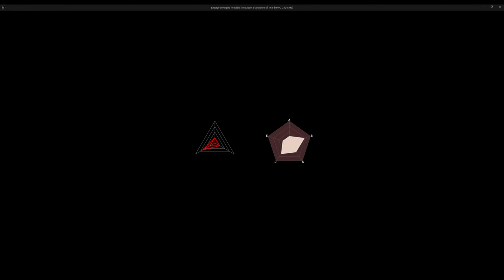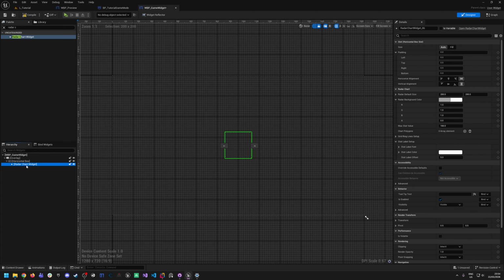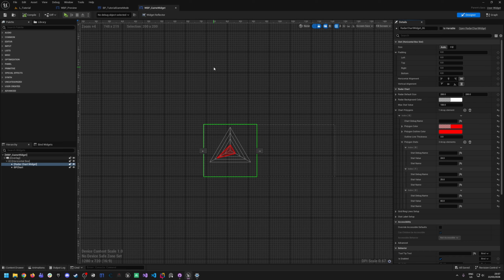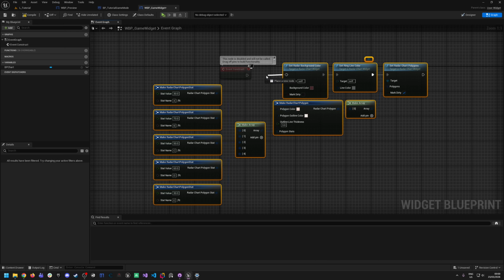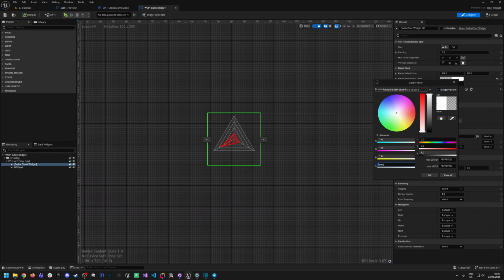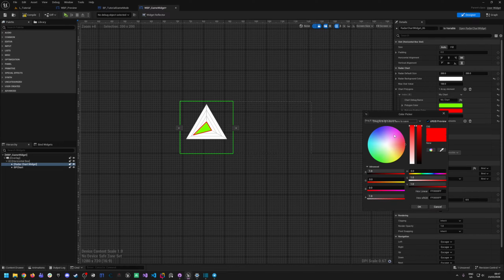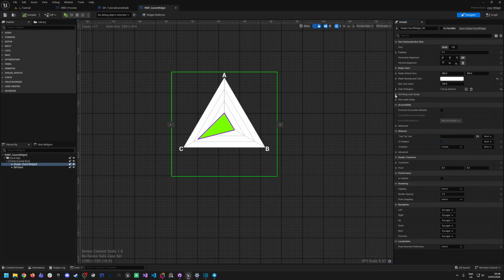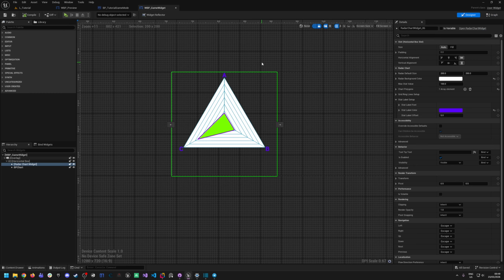How to Create Radar Charts in UE5 (Full Plugin Tutorial)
This is a setup tutorial for my Radar Chart Plugin